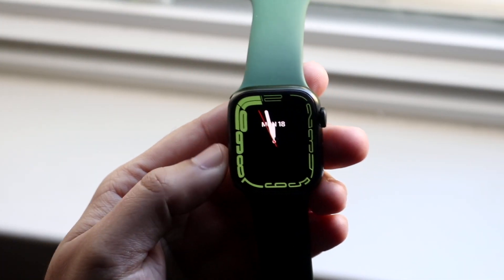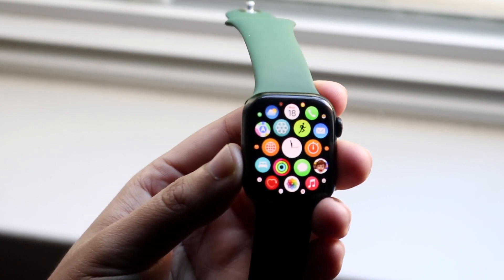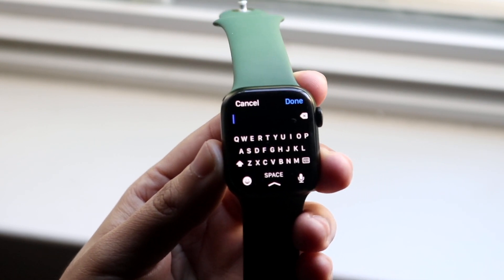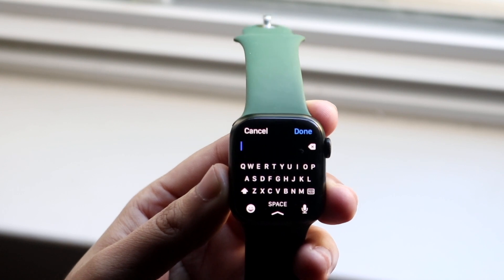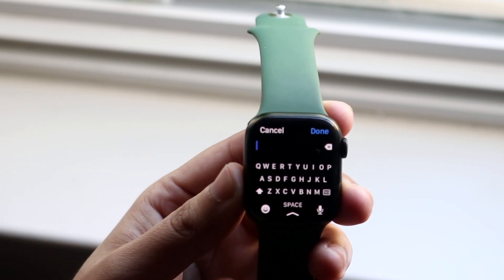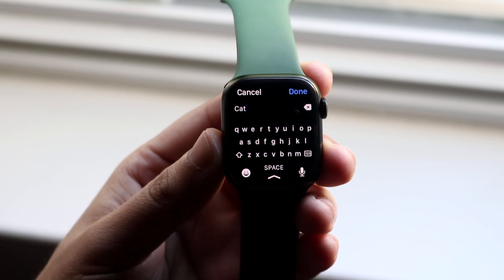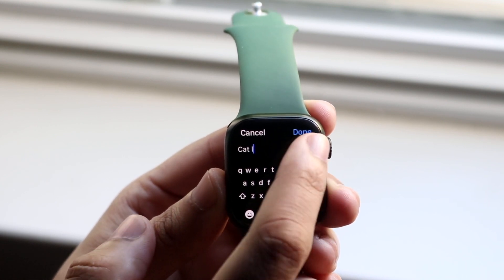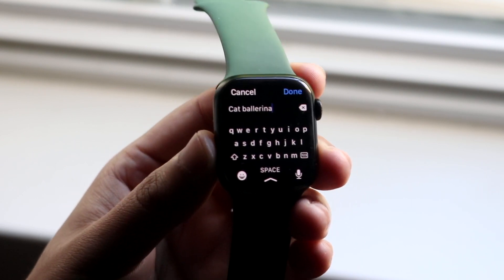How To Use Swipe Keyboard On Apple Watch Series 7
Here is exactly How To Use Swipe Keyboard On Apple Watch Series 7